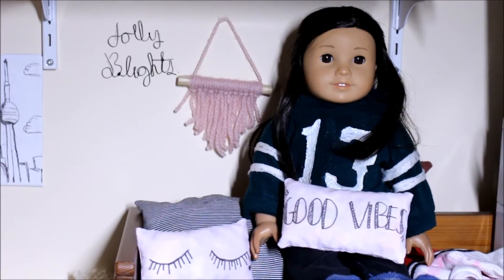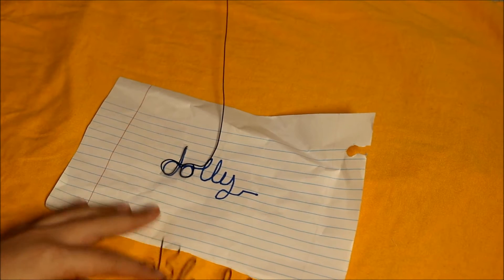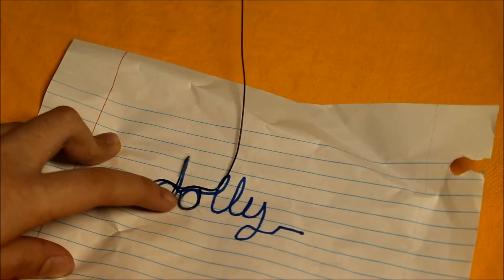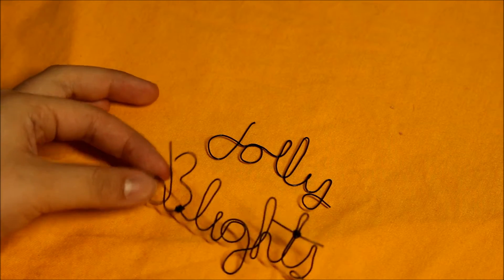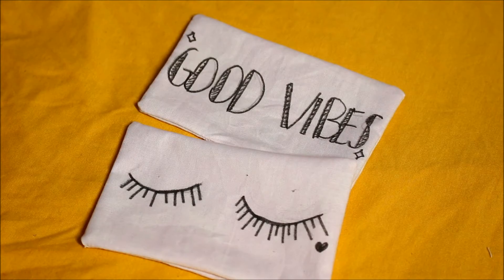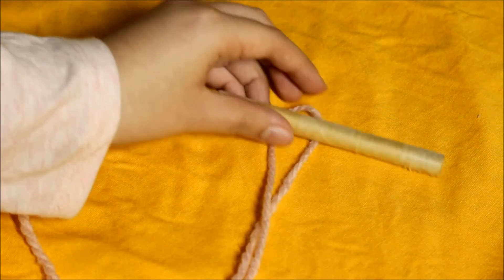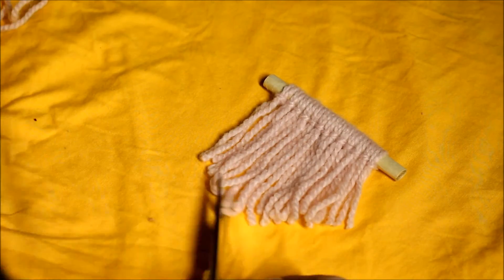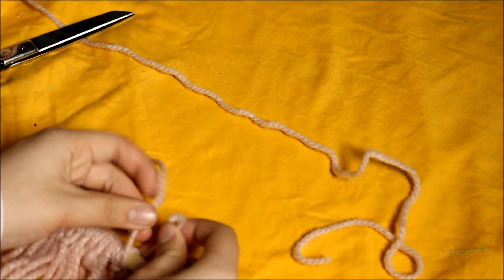DIY TUMBLR ROOM DECOR FOR AMERICAN GIRL DOLL | dolly_d3lights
if you couldn't really guess, im in the process of redecorating paisley and mel's room and i'm doing a lot of DIYs i wanted to share with you guys!
-how to make tumblr pillows
-how to make wire silhouette words
-how to make a hanging yarn wall art

FAQ:
What do you film and edit with? Canon EOS Rebel T5i, Windows Movie Maker 2012
What grade are you in? I’m in grade 10!